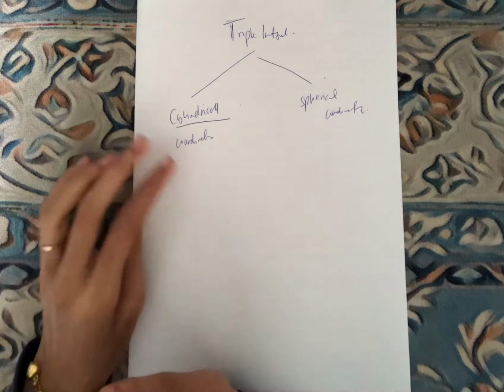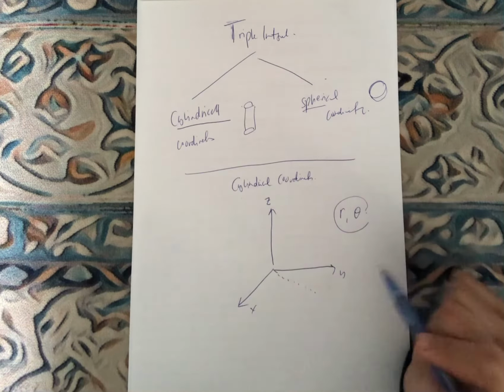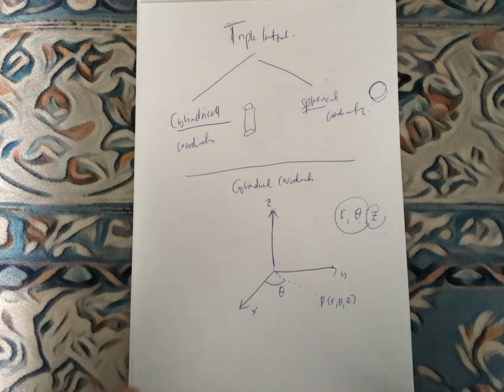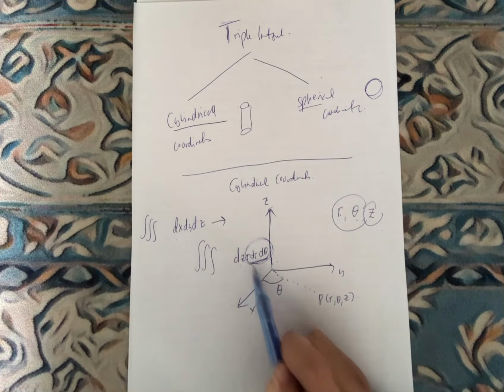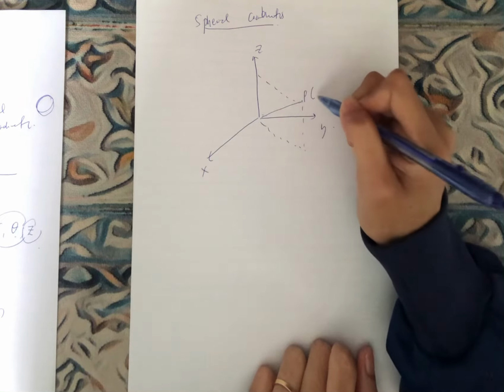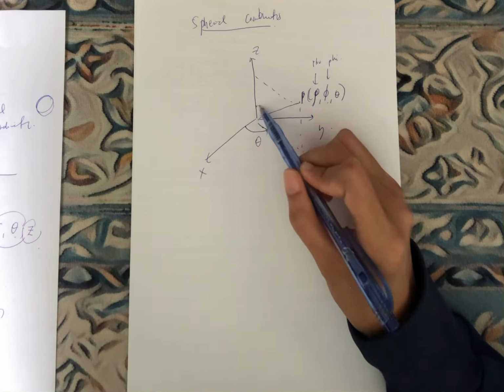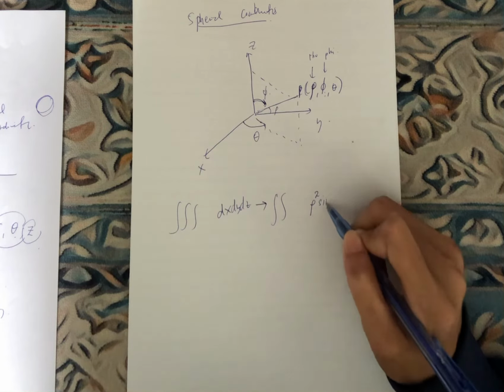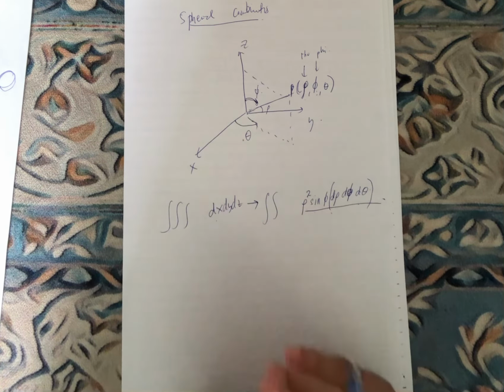Cylindrical Coordinates & Spherical Coordinates